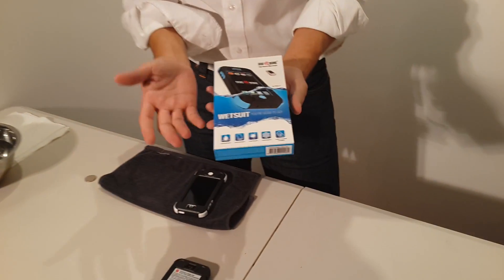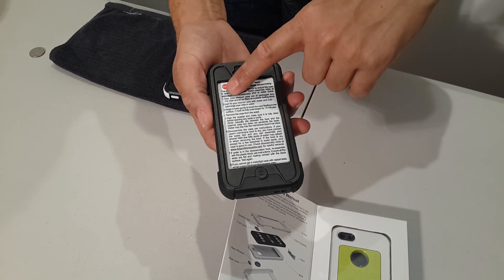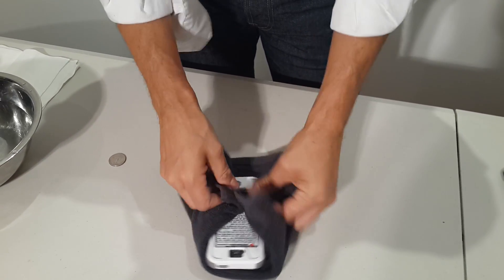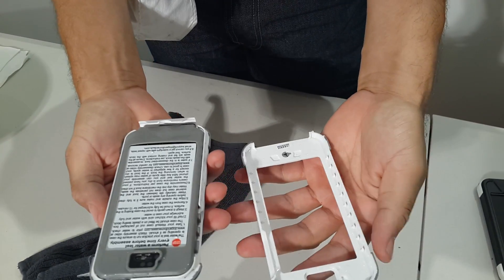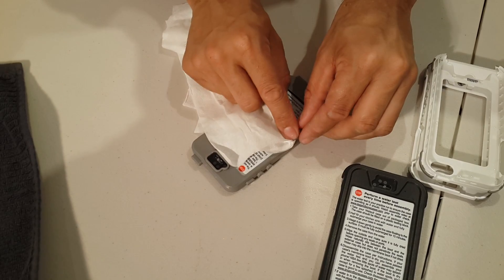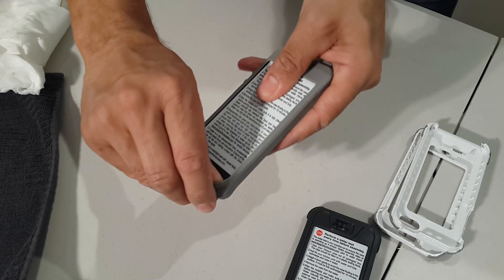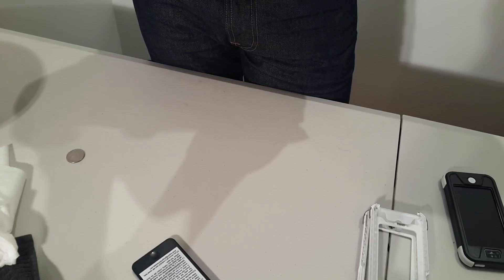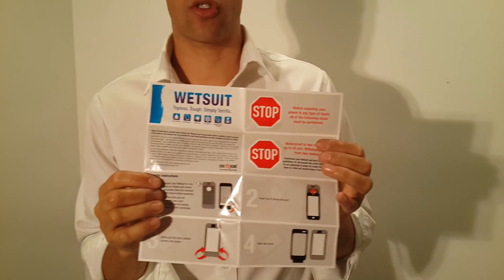Dog & Bone's Wetsuit water test - the world's 1st topless waterproof case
Watch this demonstration video to see how to conduct a water test for the world's 1st topless waterproof mobile case, Dog & Bone's Wetsuit, prior to use.

Available for iPhone 5 and Samsung Galaxy S4, Wetsuit is waterproof to 2m, shockproof to 2m, snowproof, dirtproof/sandproof and has an IP68 rating - the highest level of ingress protection from water and dust.

Stylishly slim, and available in a wide range of colour options including Silvertail, Blackest Black, Electric Orange and Sea Breeze.